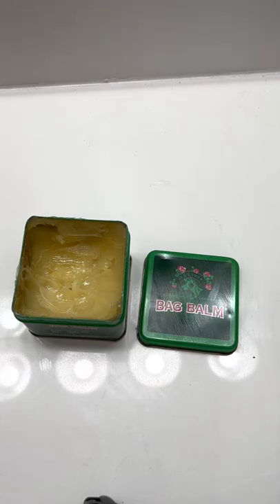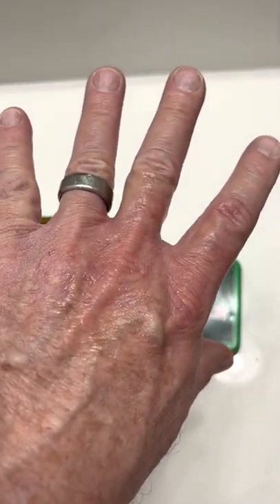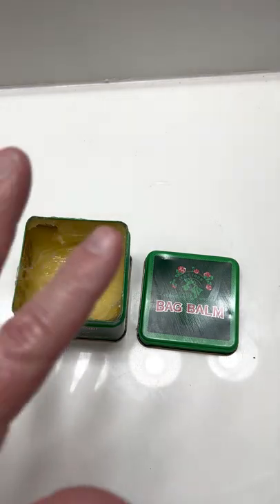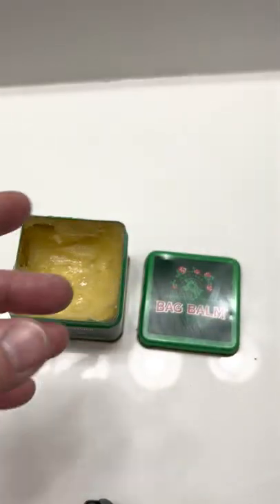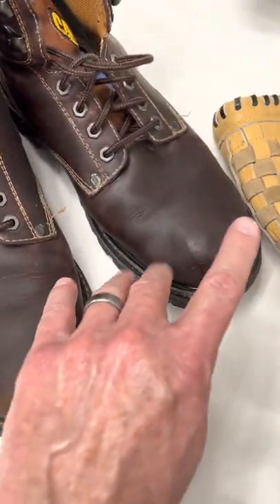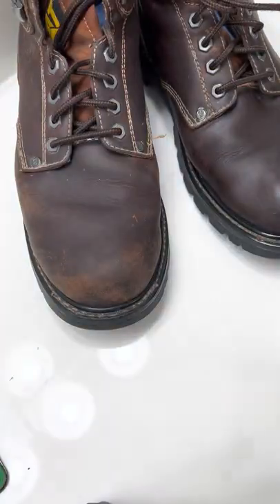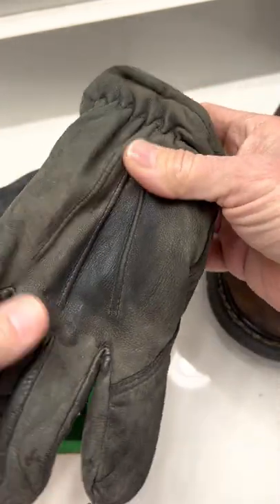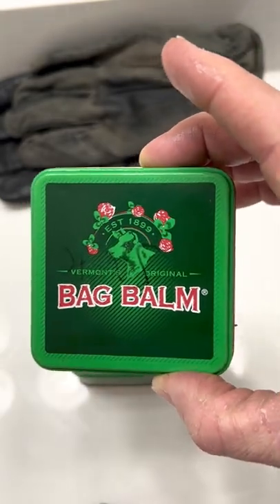Bag Balm For Dry hands✋🤚Wonderful Lifesaver when hands get rough and painfully dry - Works For Me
How to get Rid of painful dry or really dry hands with Bag Balm. Also good for baby diaper rash and adults, dry hands, dry feet, dry heels, dry knees, dry rough elbows and any where else that real dry skin shows up. Works on leather FOR ME too. and always God bless
(Always Follow directions on the products label/container)Avoid getting Bag Balm in your eyes, nose, or mouth. If this does happen, rinse with water.
Avoid exposure to sunlight or tanning beds. Some Bag Balm can make your skin more sensitive to sunlight or UV rays.

SOLD AT : Walmart Bag Balm Vermont's Original Skin Moisturizer, Moisturizing Ointment for Dry Skin, 8 Ounce Tin

and always God Bless
5-Minute Crafts,BANGTANTV,Cocomelon - Nursery Rhymes,BRIGHT SIDE,WWE,
5-Minute Crafts,Blackpink,Justin Bieber,Goldmines,Canal KondZilla,BANGTANTV,Sony SAB,